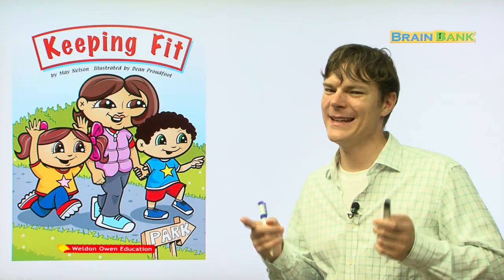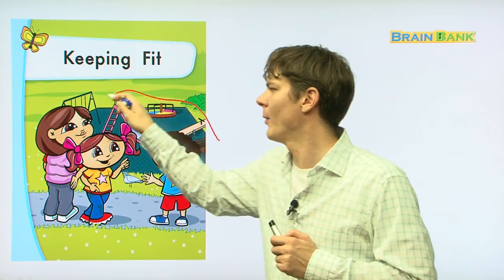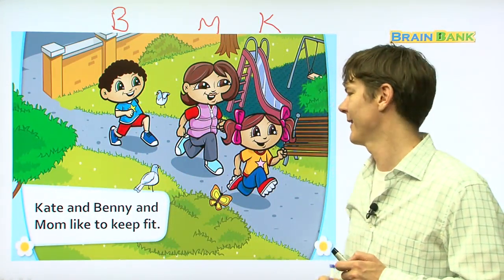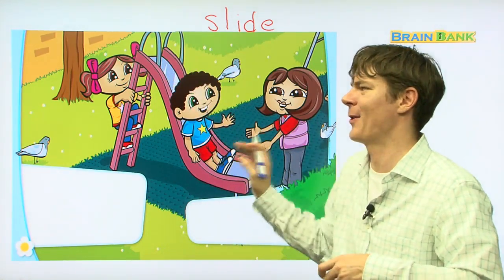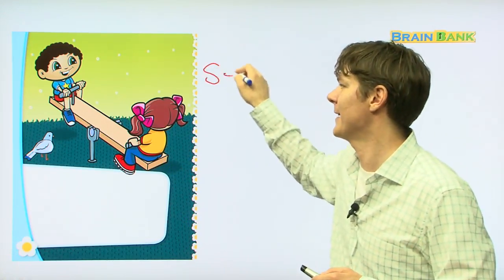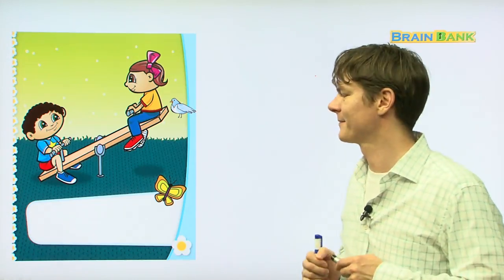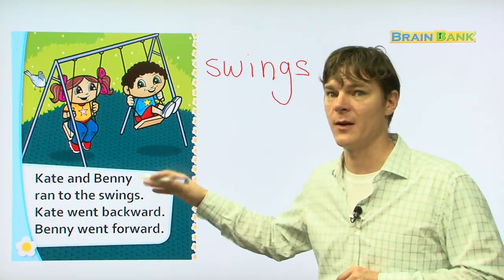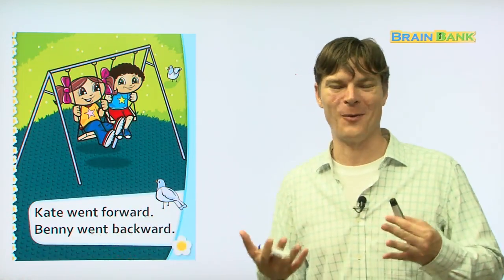Guided Readers | Brain Bank GK Science | 13. Keeping Fit | Kids Vocabulary